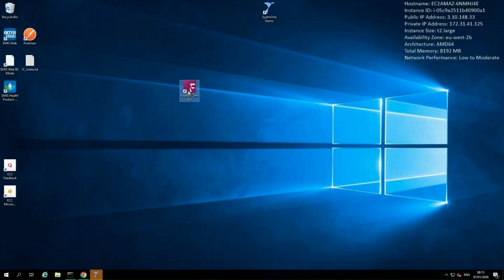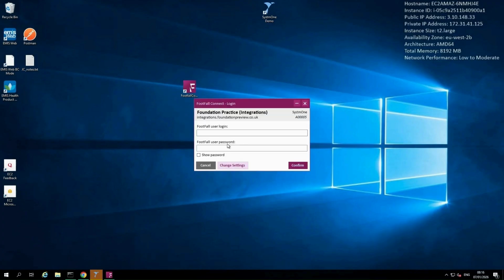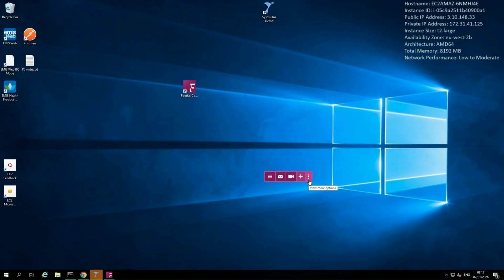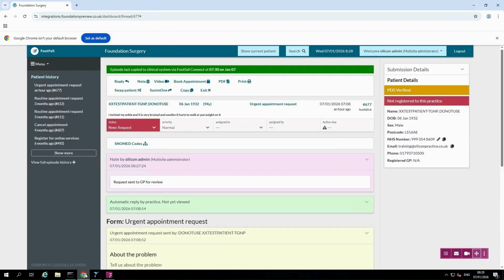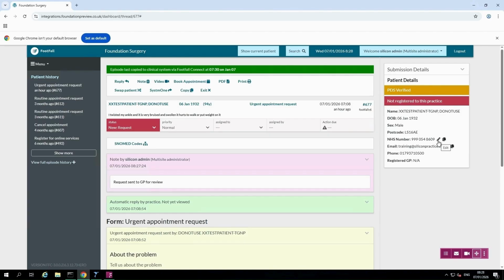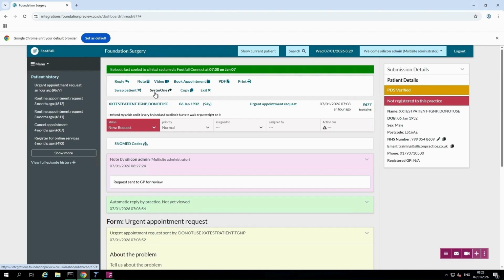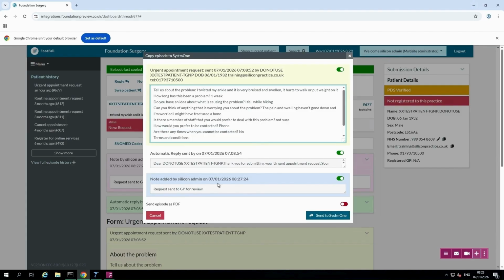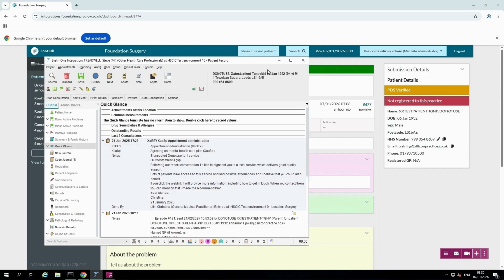FootFall Connect Demo | Clinical System Integration with EMIS and SystmOne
In this video, we demonstrate how FootFall Connect integrates with your clinical system to streamline day to day workflows for practice teams.

FootFall Connect is a desktop application that works alongside the FootFall Dashboard, allowing clinical and admin staff to:

• View and manage patient requests directly from the desktop
• Send patient messages via SMS or email
• Start or book video consultations
• Import patient episodes directly into EMIS or SystmOne
• Reduce the need to switch between browser windows and systems

This is particularly useful for clinicians who prefer to work primarily within their clinical system rather than navigating between multiple platforms.

We walk through:

✔ Installing and logging into FootFall Connect
✔ Using the toolbar to manage patient communication
✔ Verifying patient requests
✔ Importing episodes into EMIS or SystmOne
✔ Reviewing and controlling what data is transferred

By the end of this demo, you will understand how FootFall Connect supports safer, faster and more efficient patient workflows.